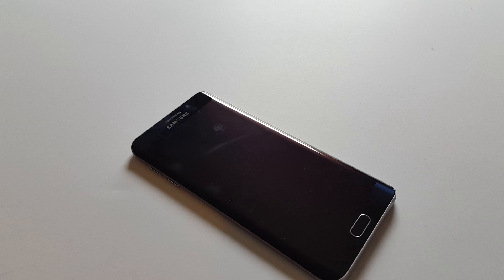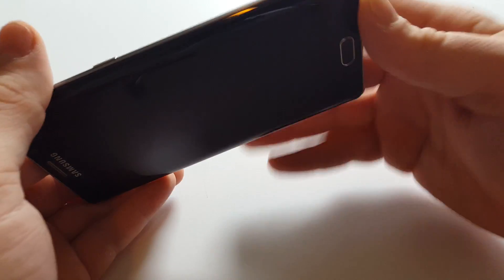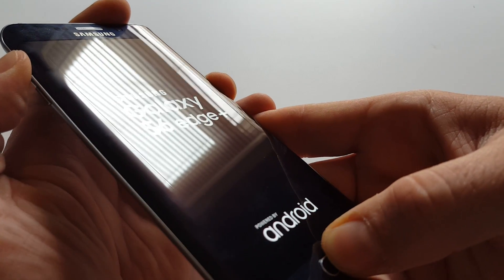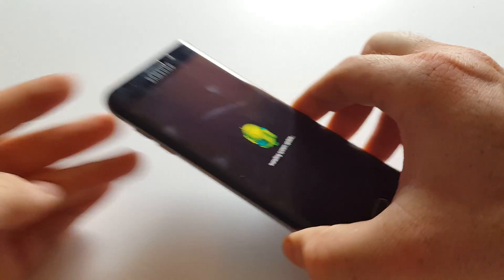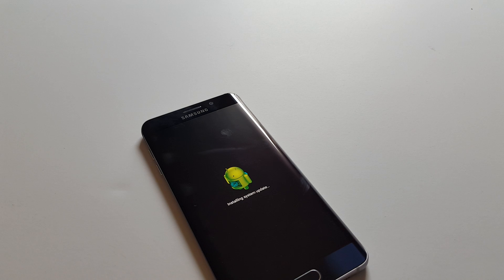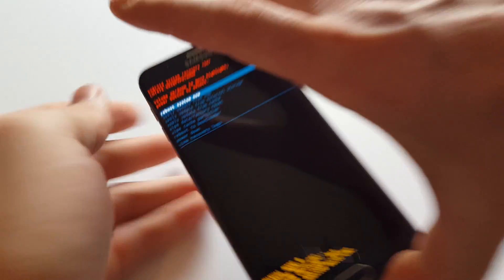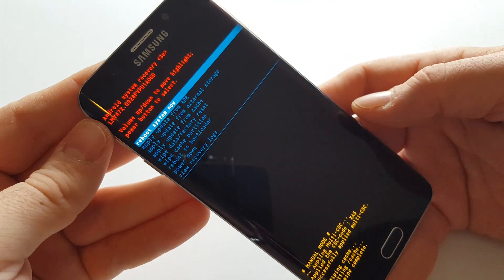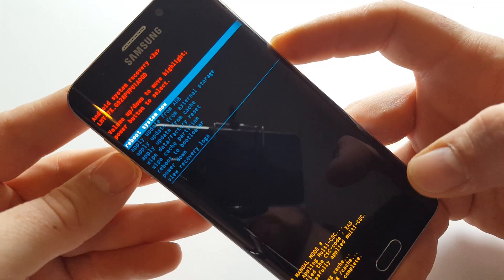Samsung Galaxy s6 Edge Plus Wipe Cache Partition from Recovery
How to wipe the cache partition from recovery on the Samsung Galaxy s6 Edge plus for Sprint.